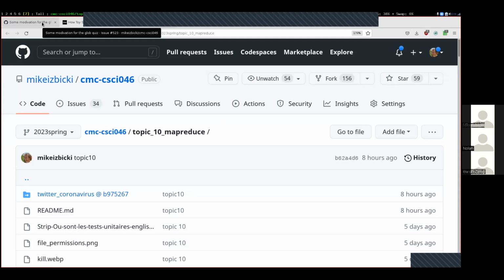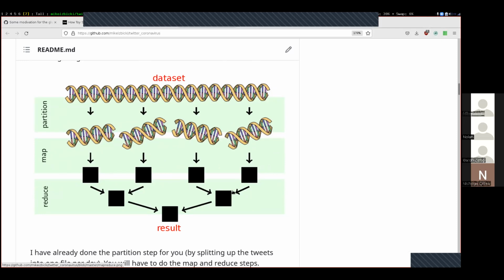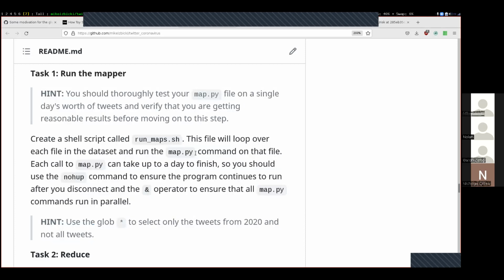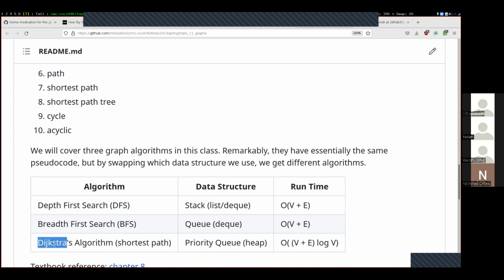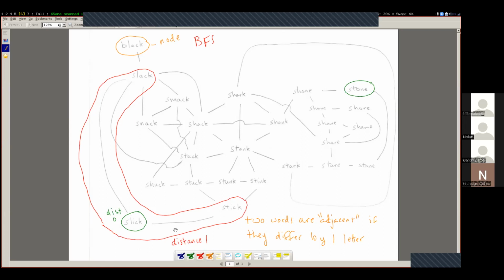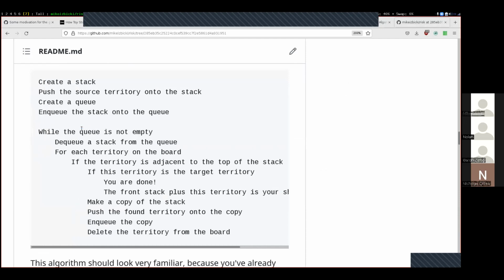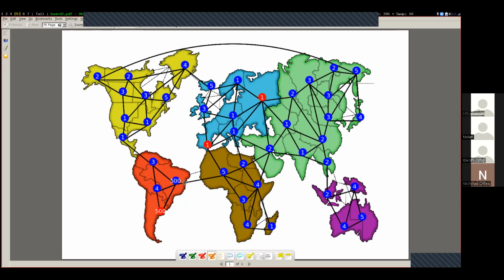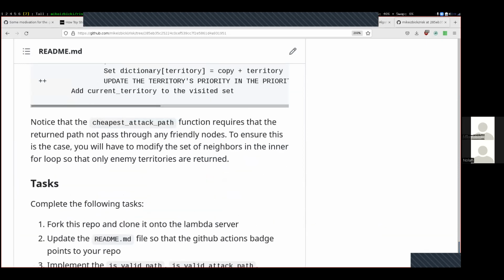2023-04-10: twitter_coronavirus + graph algs